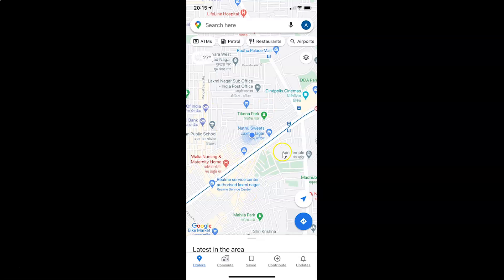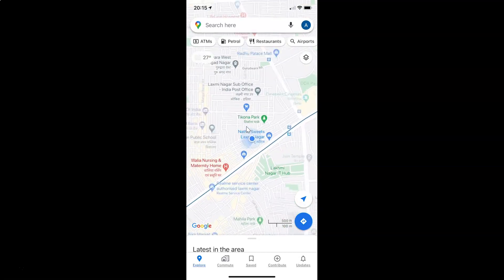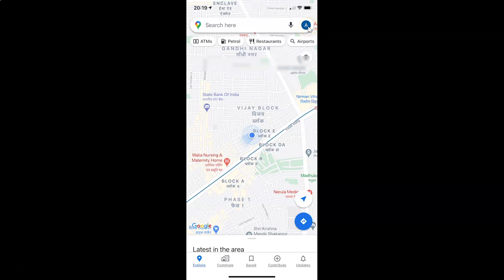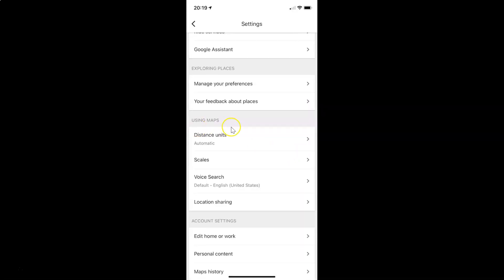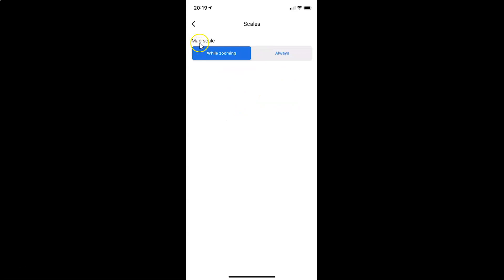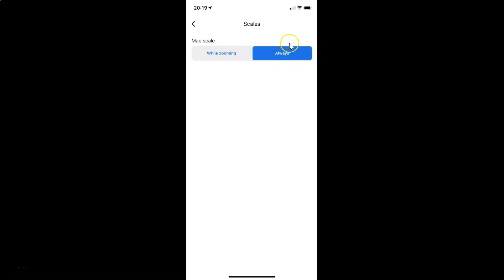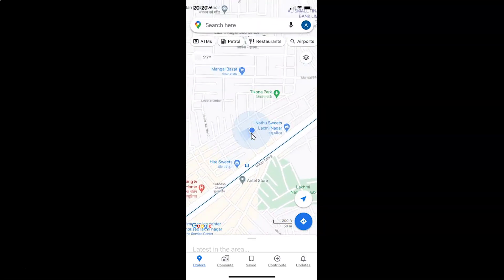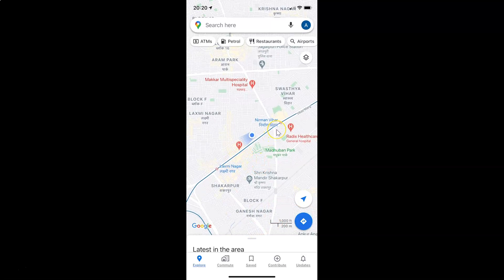How to Always Show the Map Scale in Google Maps for iPhone?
Hi guys, In this Video, I will show you 'How to Always Show the Map Scale in Google Maps for iPhone.'